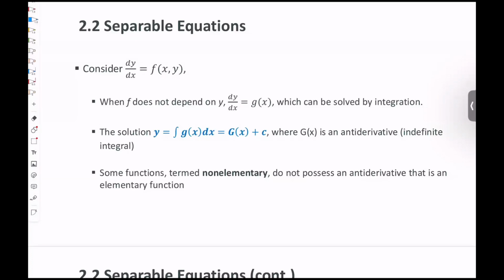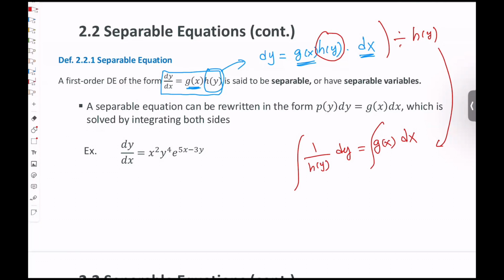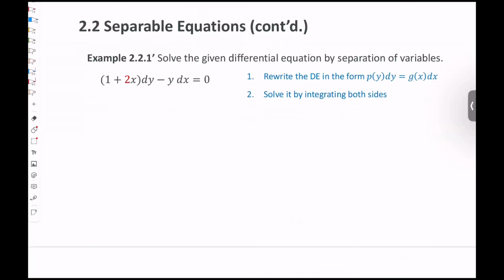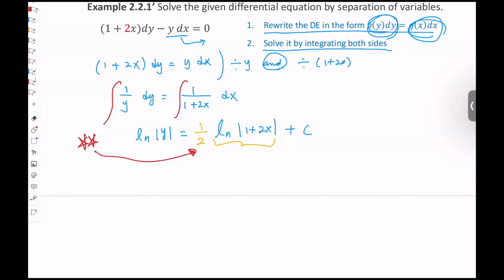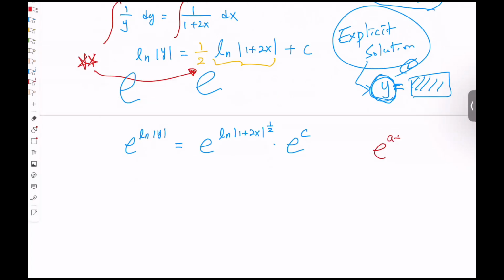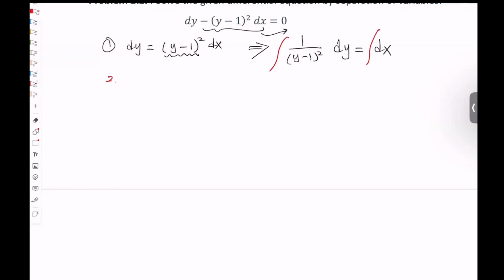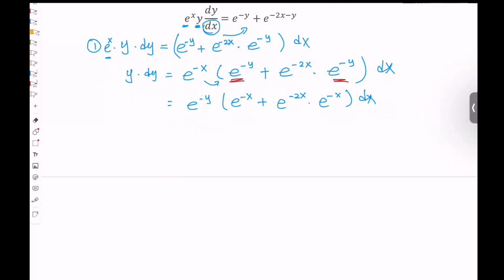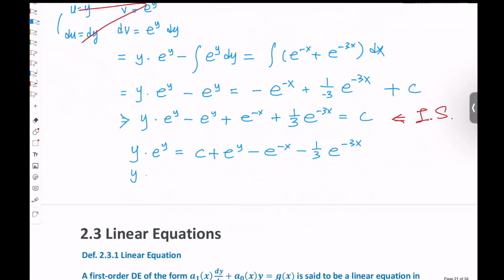Section 2.2 - Advanced Engineering Math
Chapter 2.2 Separable Equations